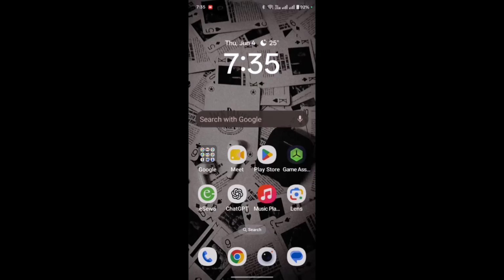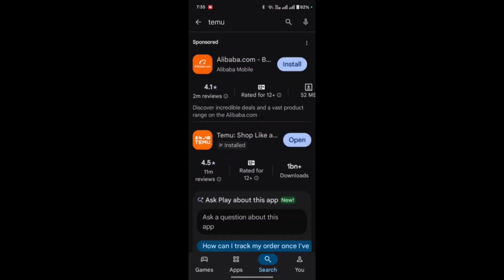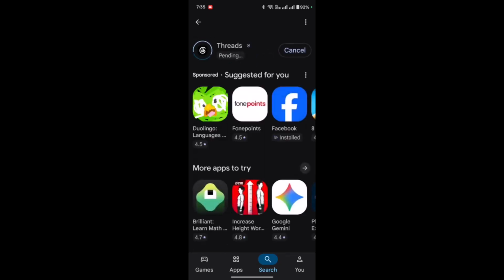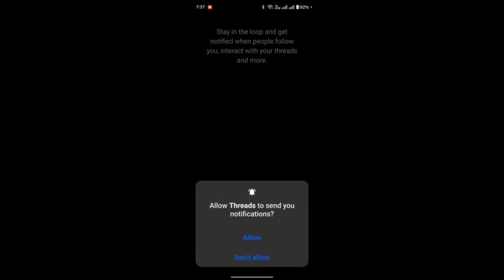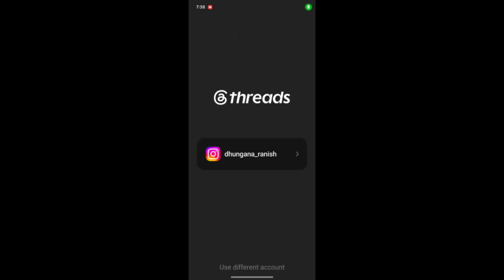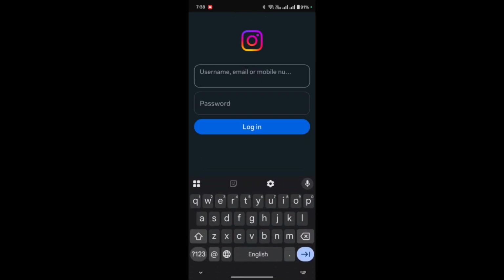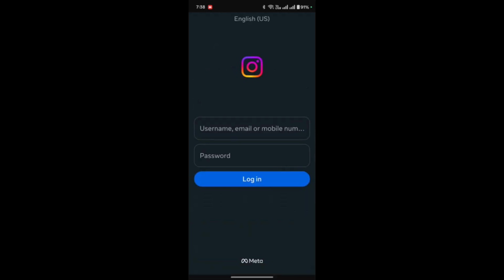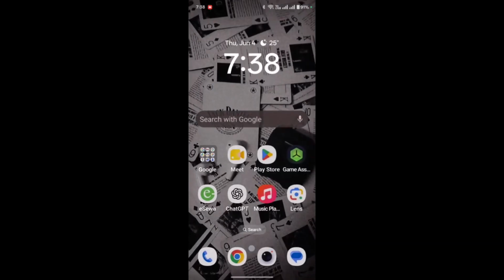How to Install and Set Up a Threads Account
Want to start using Threads by Instagram? In this step-by-step tutorial, we'll show you how to download the Threads app, sign in with your Instagram account, and complete the setup process. Whether you're a new user or switching accounts, this guide will help you get started quickly on Android or iPhone.

In this video, you'll learn how to install the Threads app from the Google Play Store or Apple App Store, launch the app, and connect it to your existing Instagram account. We'll also show you how to use a different Instagram account if you don't want to sign in with the one that's already displayed.

Since Threads is linked to Instagram, you'll need an Instagram account to access the platform and start sharing posts and connecting with others.